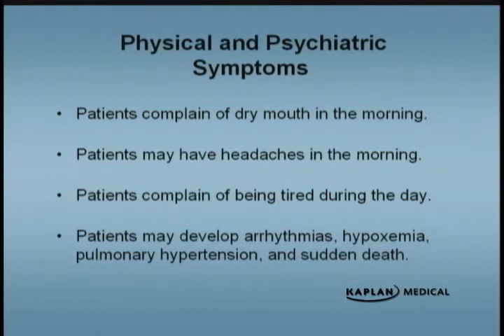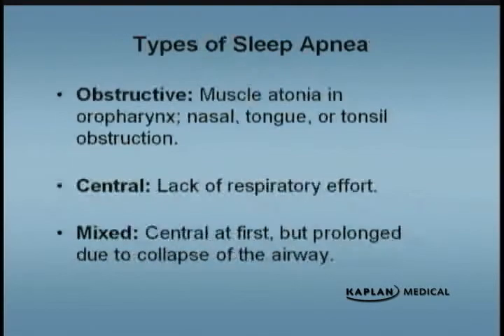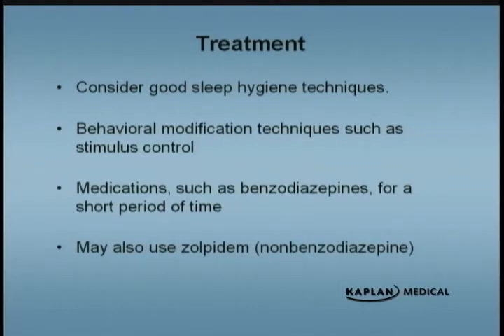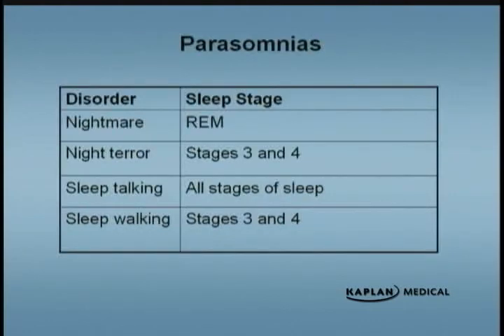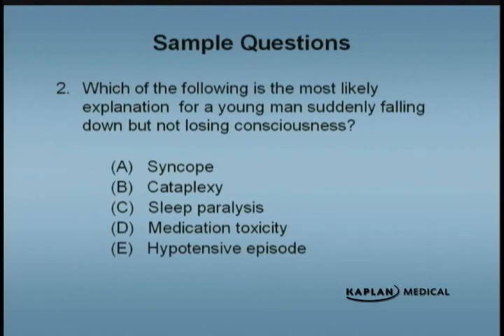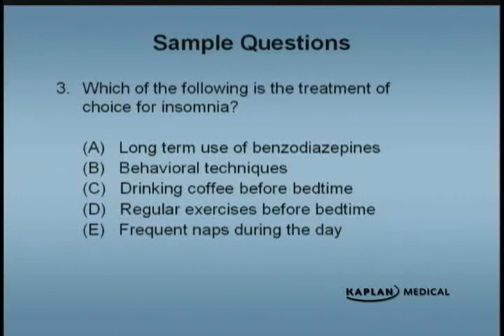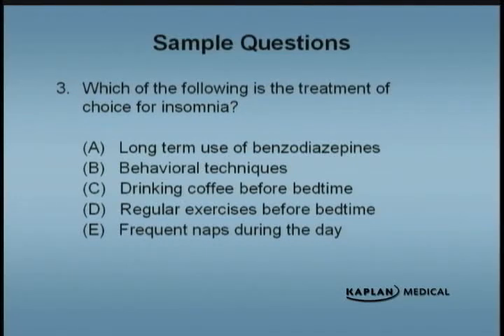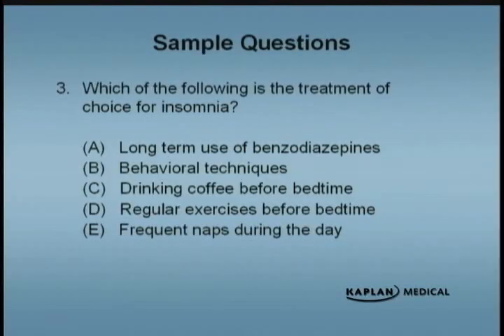Psych ch 16 02 Sleep Disorders